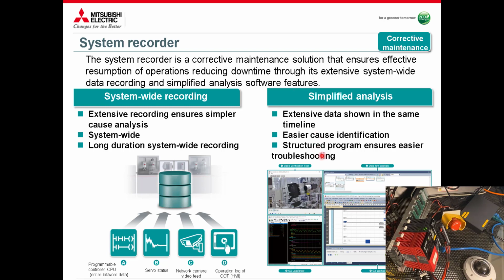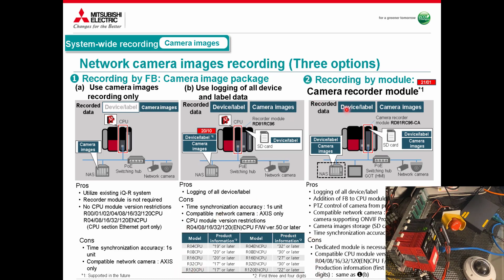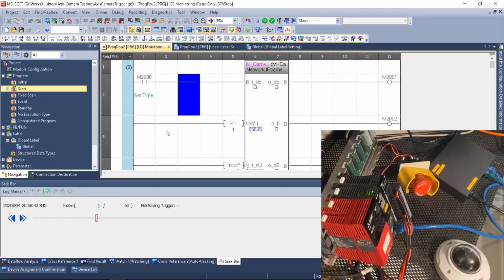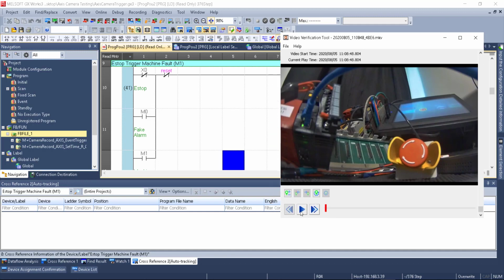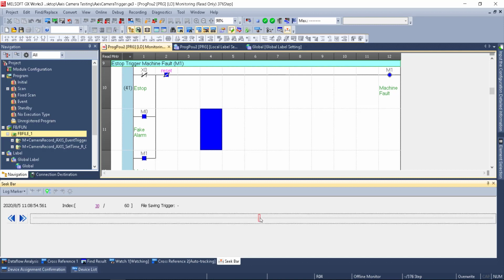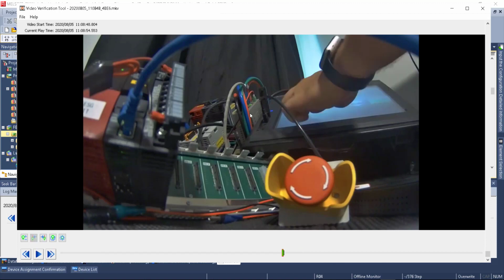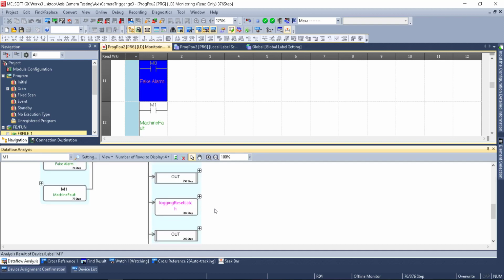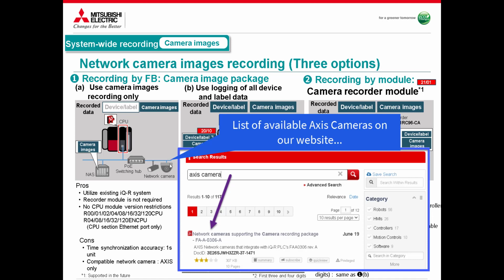System Recorder New maintenance feature of iQ R Series PLCs programmed using GX Works3 software